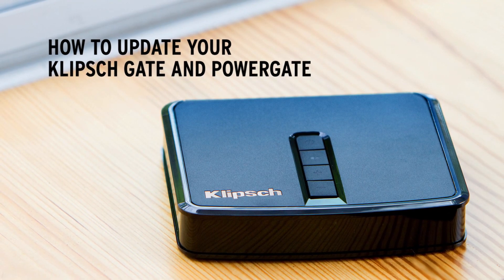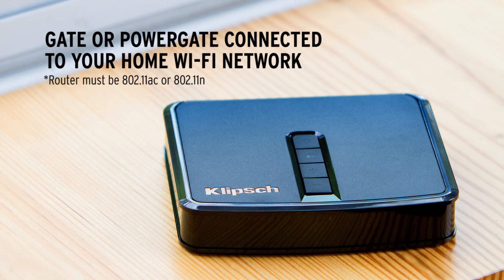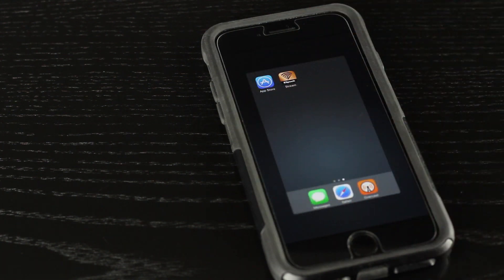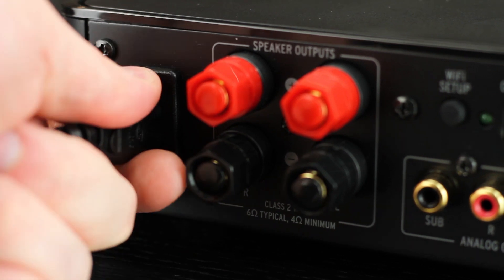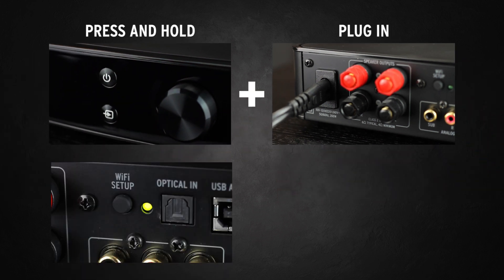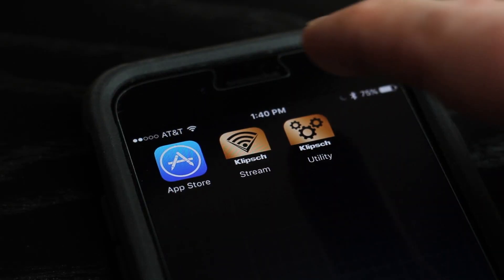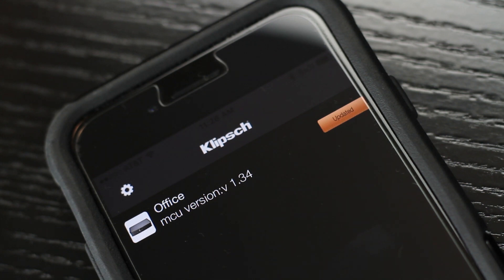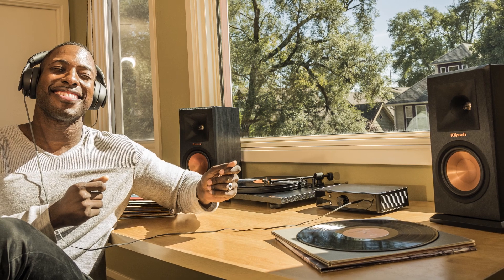Klipsch Stream Gate and Powergate Firmware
A simple how-to video for updating firmware on your Klipsch Gate and Powergate.